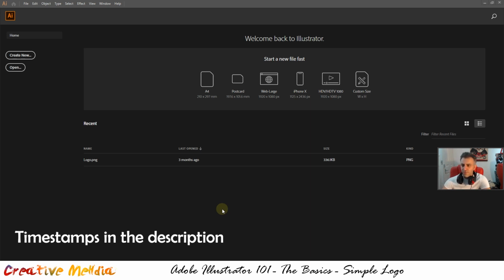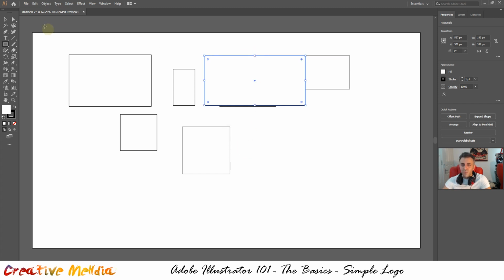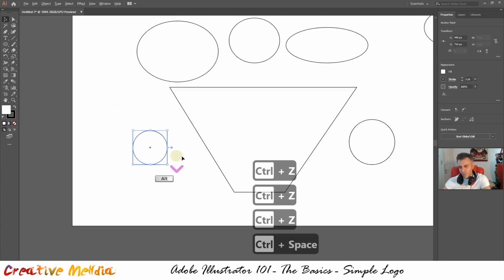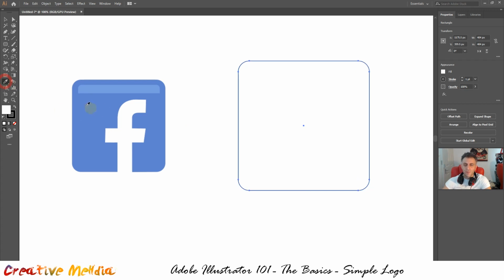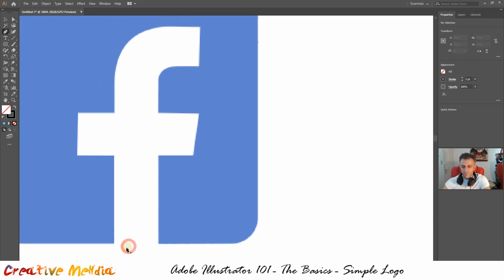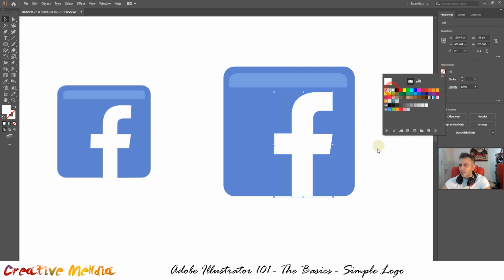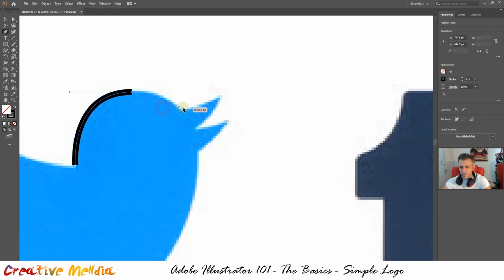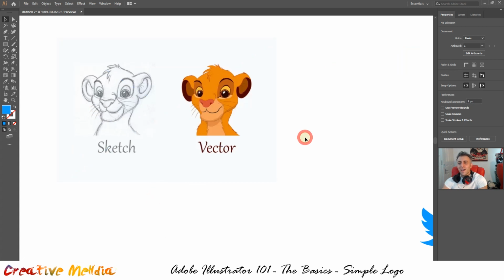Adobe Illustrator 101 - The Basics - Simple Logo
The industry-standard vector graphics software lets you create logos, icons, drawings, typography and illustrations for print, web, video and mobile.

In this video I go over the two main tool in Illustrator that you can use to create vector logo's.

Timestamps:
Layout and overview: 00:56
Shape Tool 03:02
Pen Tool 06:31
Facebook logo 8:18
YouTube Logo 15:50
Twitter Logo 17:35